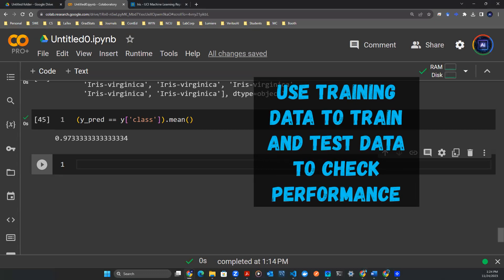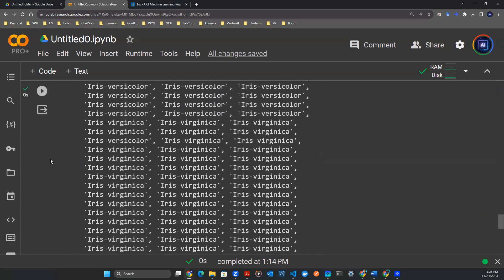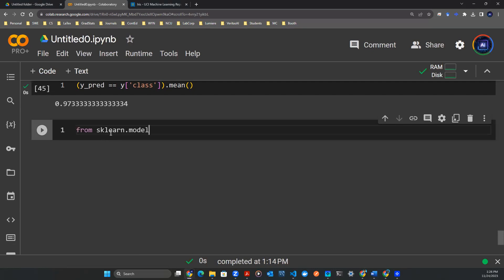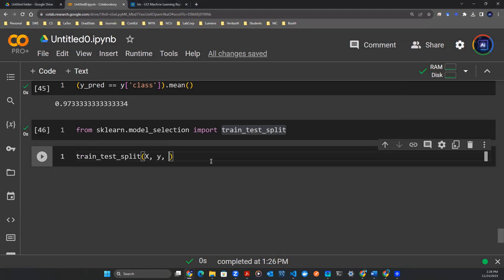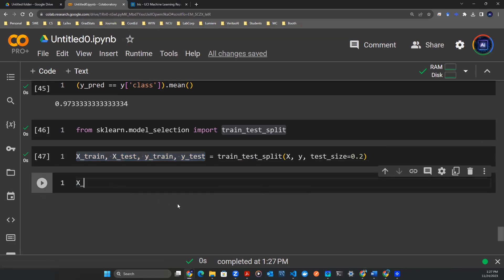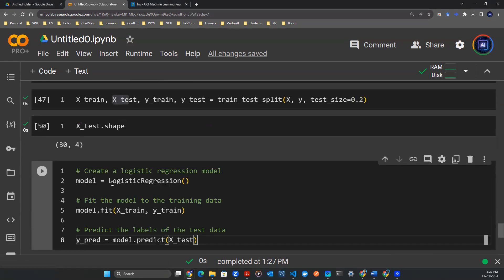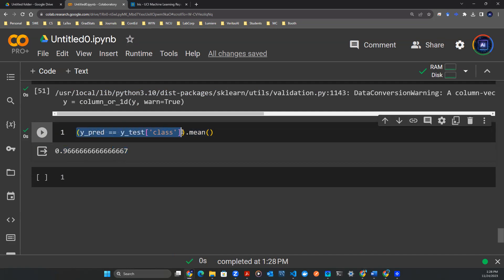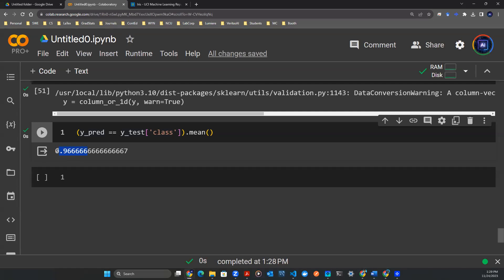Beginner's Guide to DS, ML, and AI - Use Training and Test Data